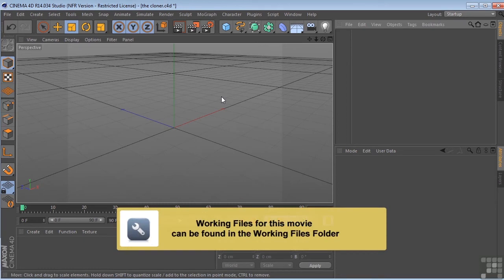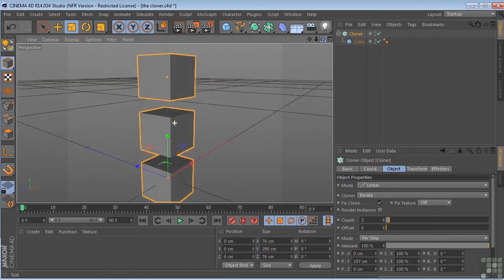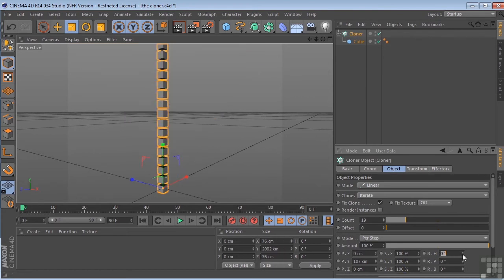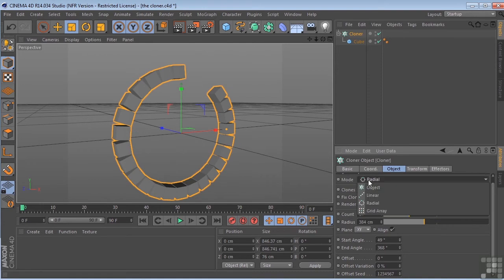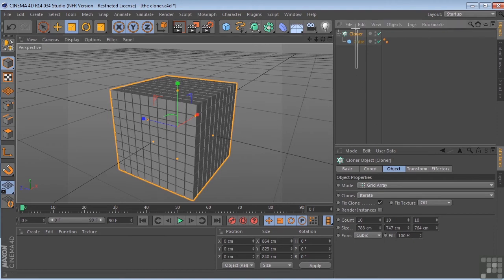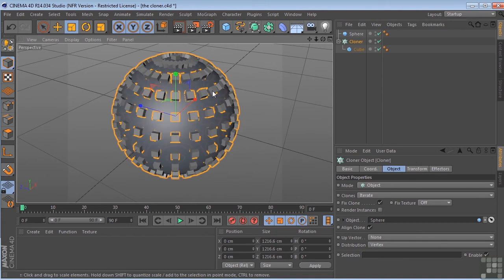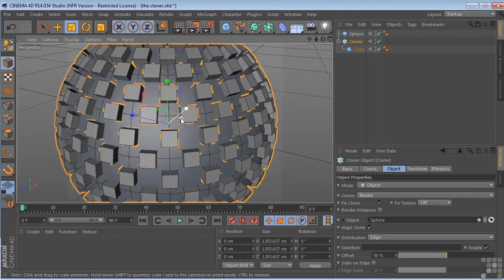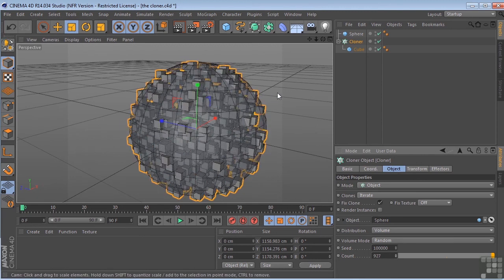Maxon Cinema 4D R14 Tutorial | The Cloner